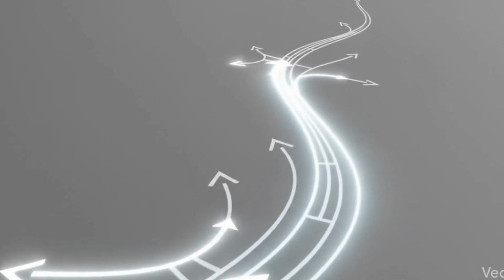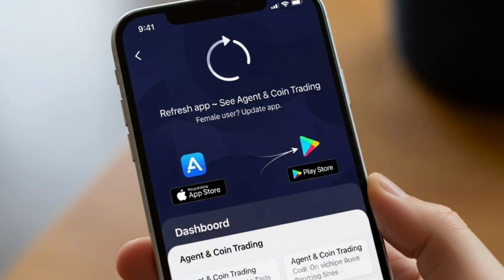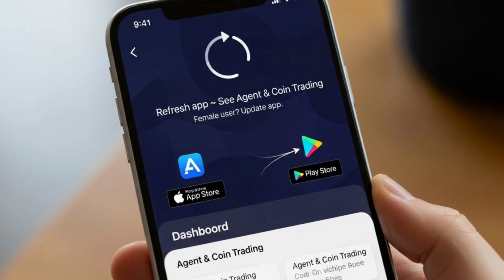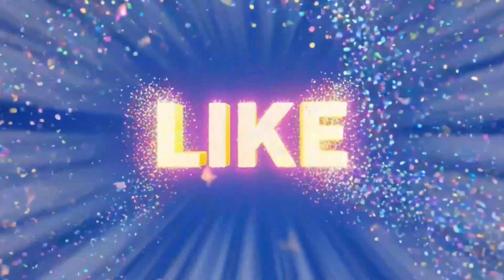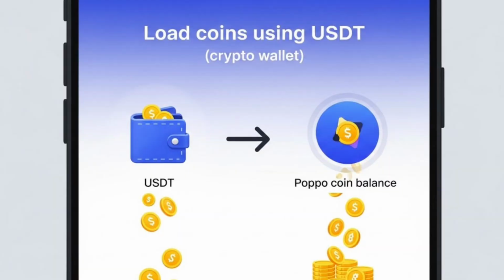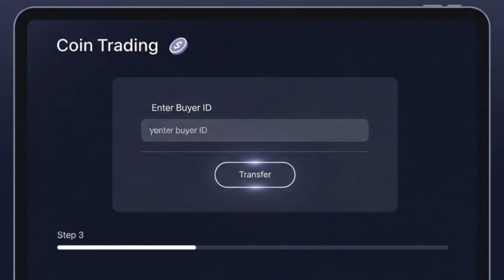Poppo Live Agent Registration: How to Start Selling Coins Now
Learn how to become a coin seller on Poppo Live and start selling coins now with our comprehensive guide. This video will walk you through the Poppo Live agent registration process, providing you with a step-by-step tutorial on how to sell coins on Poppo Live and make money through Poppo Live coin trading. We will also cover the Poppo Live agent dashboard, Poppo Live USDT top up, and how to buy coins cheap on Poppo Live. Additionally, we will discuss the benefits of Poppo Live P2P trading, Bybit Poppo Live transfer, and TRC20 Poppo Live, as well as provide tips on how to increase your daily earnings on Poppo Live. Whether you're looking to start a Poppo Live coin business or simply want to become a Poppo agent, this video is for you. With the potential to make money selling coins on Poppo Live, don't miss out on this opportunity to learn how to succeed in the Poppo Live coin trading market. By following our guide, you can start selling coins now and begin earning money through Poppo Live coin trading.

Boost your YouTube audience with vidIQ. Use this link to unlock 500 bonus credits when you upgrade to a premium plan